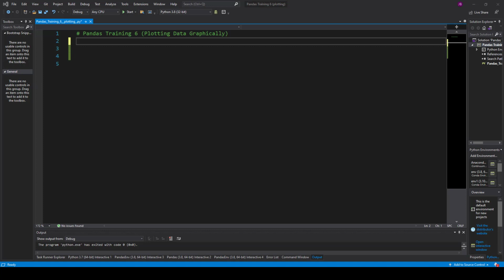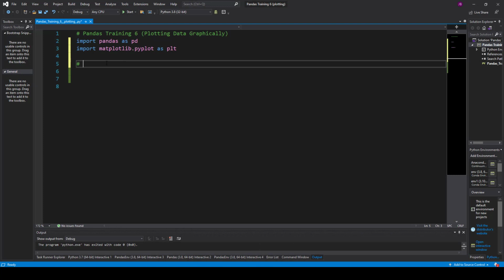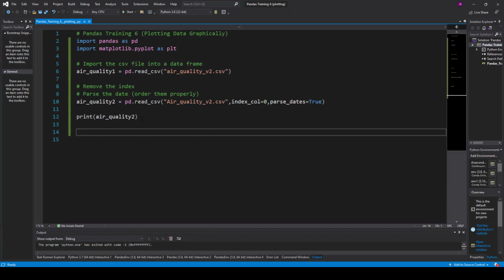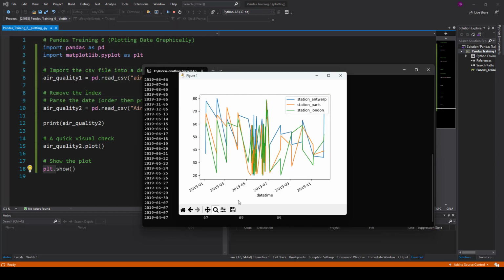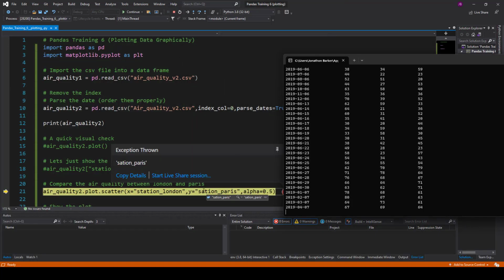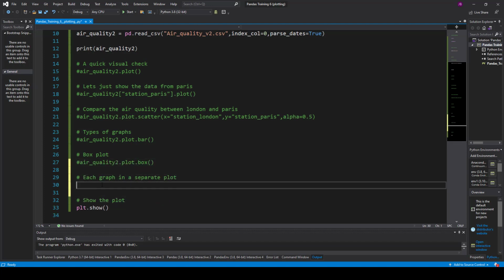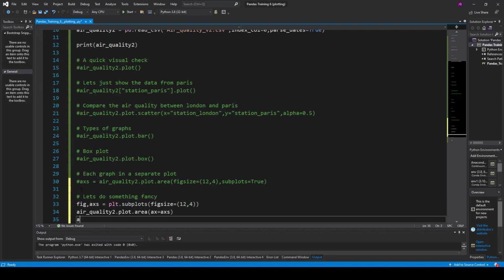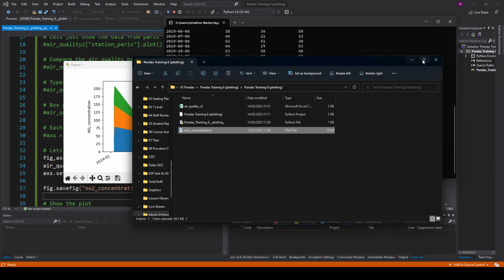Python Programming (graphical output using Matplotlib)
This video aims to take students through extracting data using Pandas and plotting it on graphs using Matplotlib